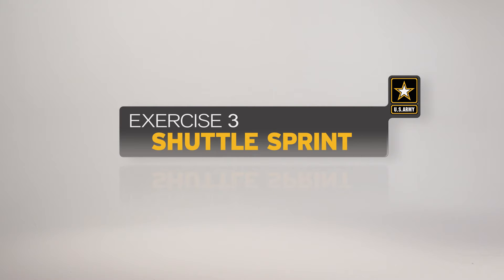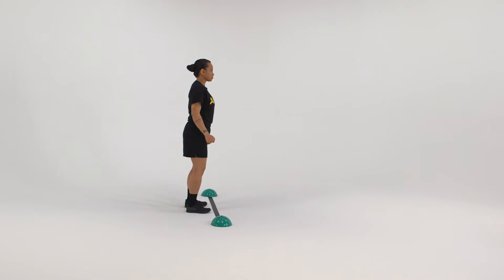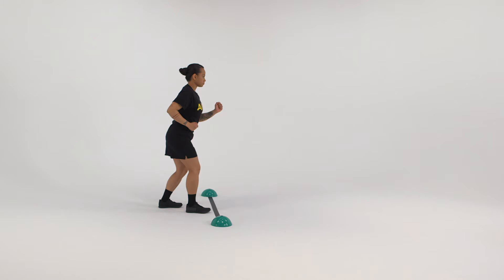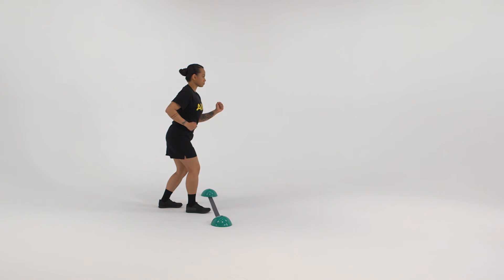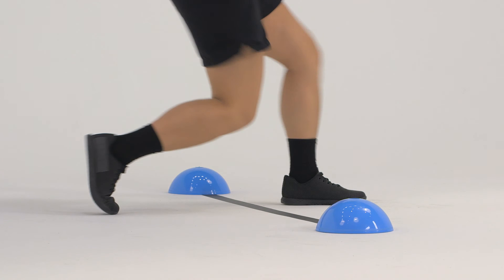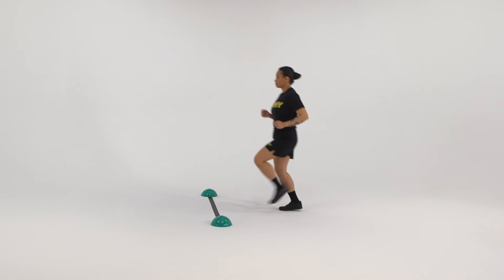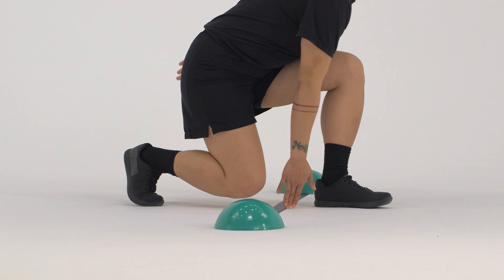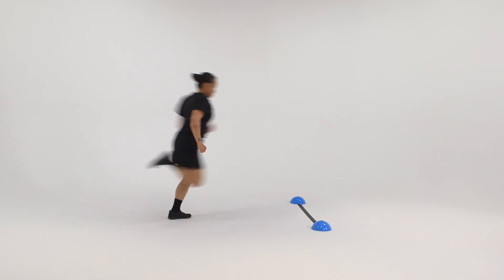Military Movement Drill 1 Exercise 3 - Shuttle Sprint